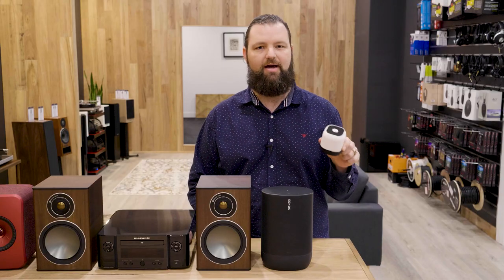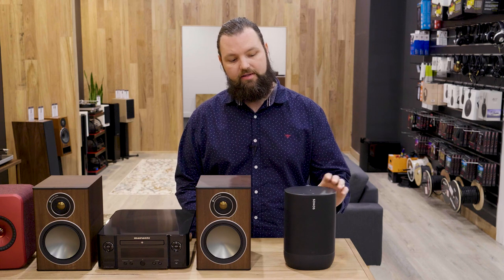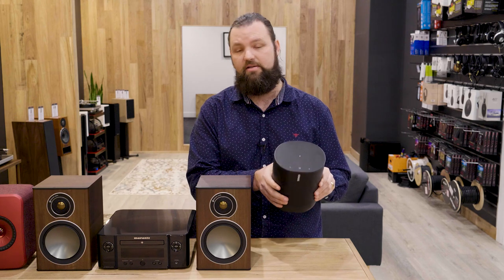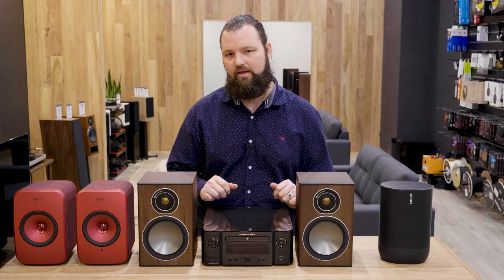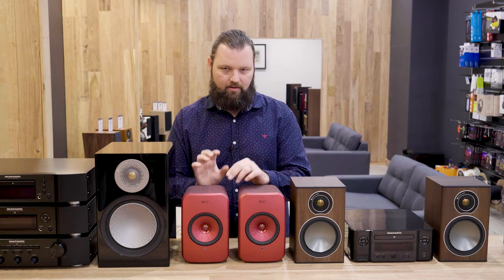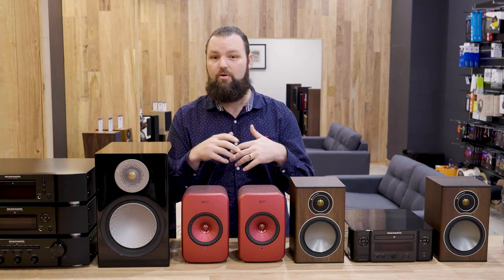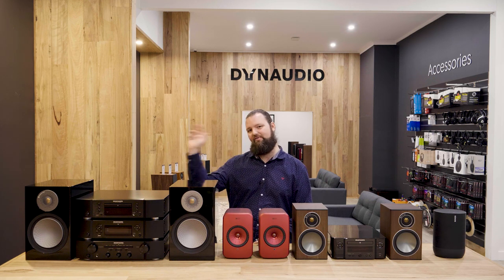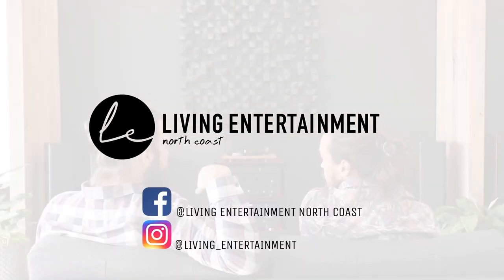What Style Of Hi-Fi Is Right For You?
Join Nat Dobbie, our Systems Consultant as he takes you through a series of different hi-fi and other audio products, breaking down the strengths and weaknesses of each in order to help you get a head start on your hi-fi journey.

From Bluetooth to all in one's, from active speakers to component-based systems, we have you covered.

For all of your hi-fi, stereo, multiroom audio, and home theatre needs visit our